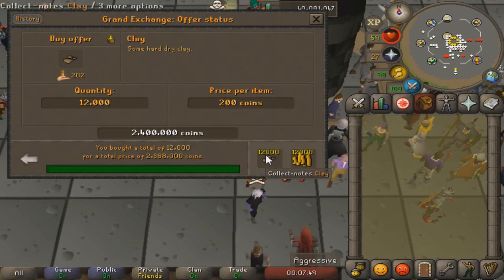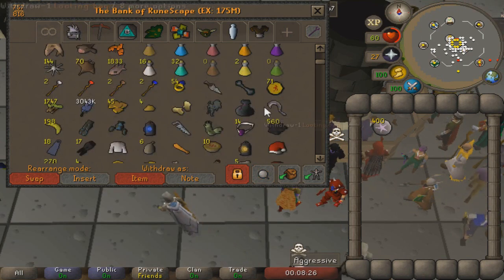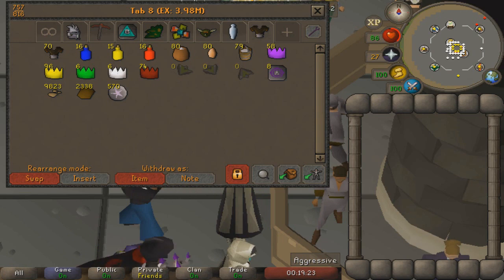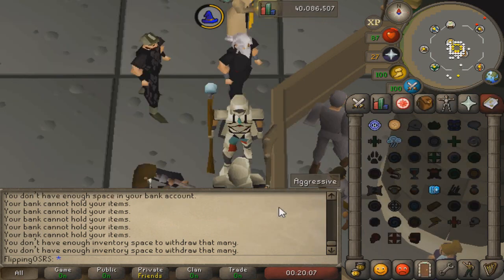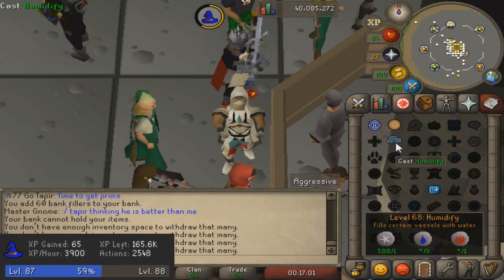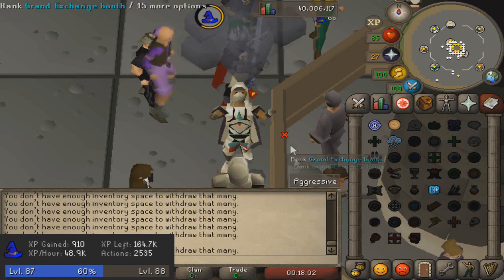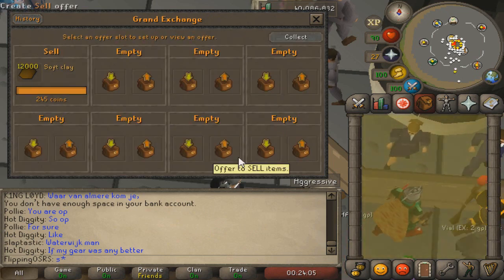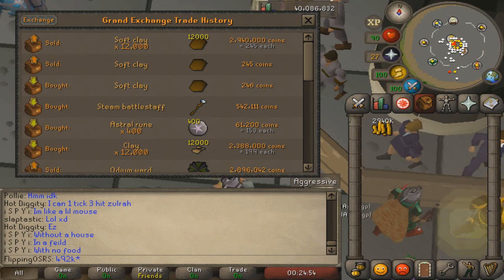How to Make 1.M/hr While Gaining 50k Magic Exp/hr - Oldschool Runescape Money Making Method [OSRS]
Hey guys, and welcome back to another money making method. Today I am going to be showing you how to cast the humidify spell effeciently

Casting the humidify spell can get you upwards of 50k an hour magic experience, and currently you can make about 900k-1mil an hour casting it.

Requirements:

- 68 Magic
- Dream Mentor
- Lunar Diplomacy
- 3-4 mil

This spell is very click intensive, but can pay off for a level 68 spell. With this spell you can humidify about 20k clay an hour, so a quick way to do it if your an ironman.

Clan Chat:
"FlippingOSRS"